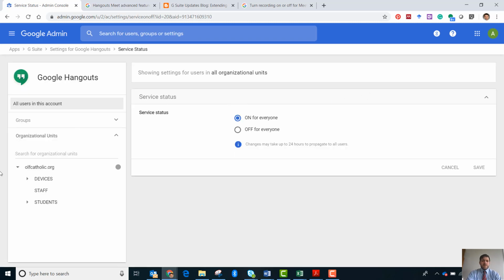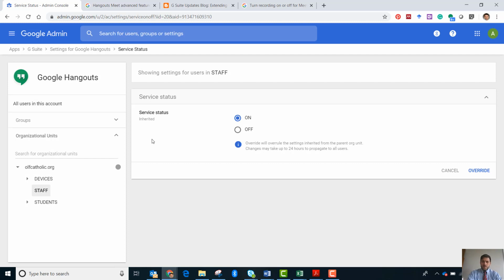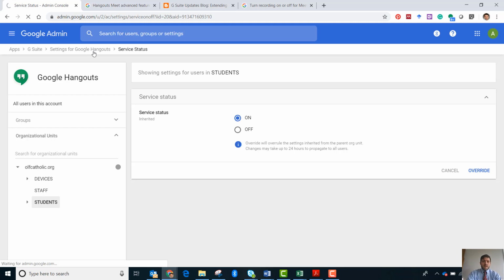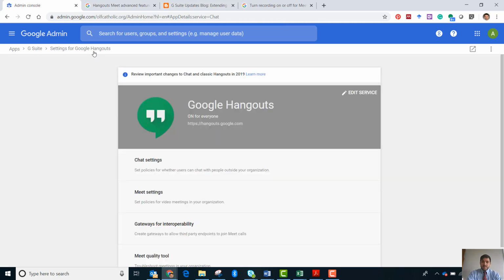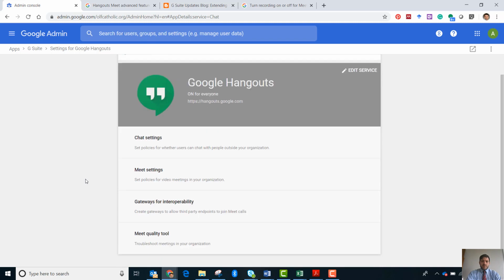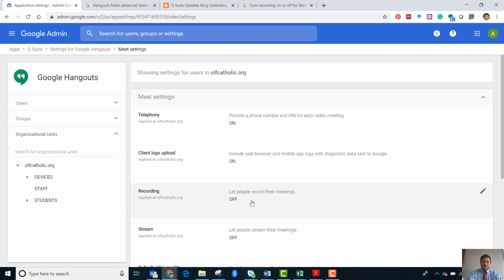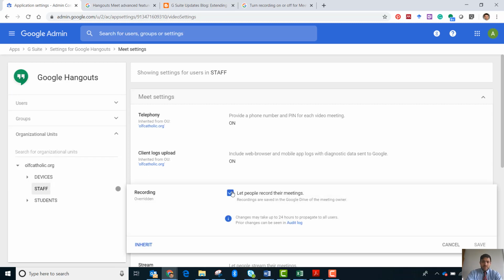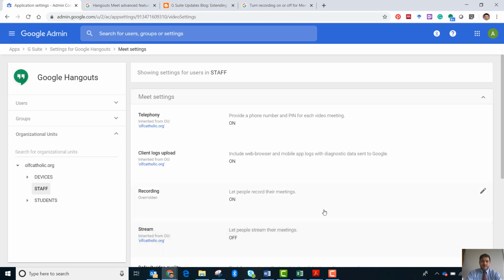Modify Google Meet settings to restrict student access to hangouts, allow teachers to record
this video shows you how to modify Google Meet settings to restrict student access to hangouts, allow teachers to record.